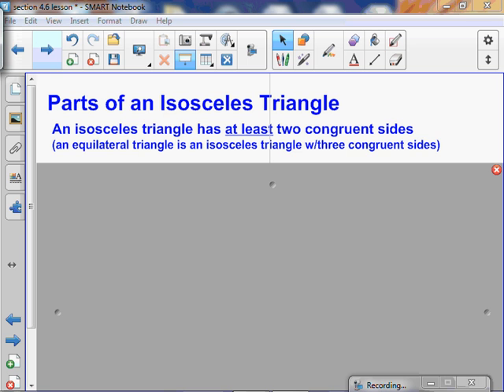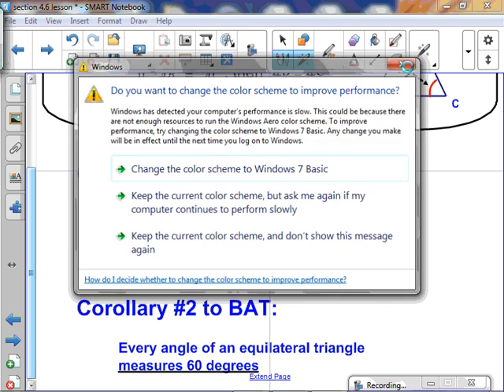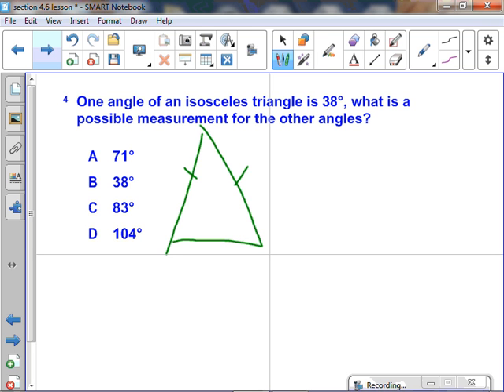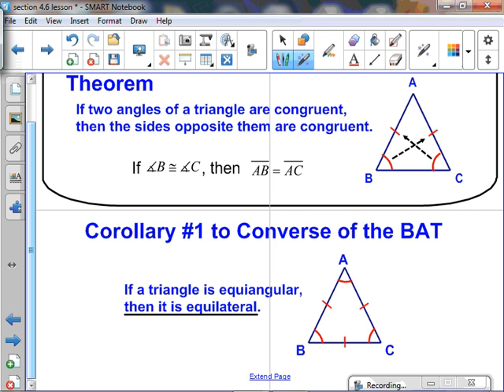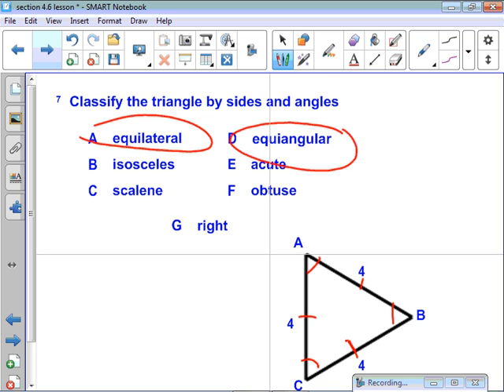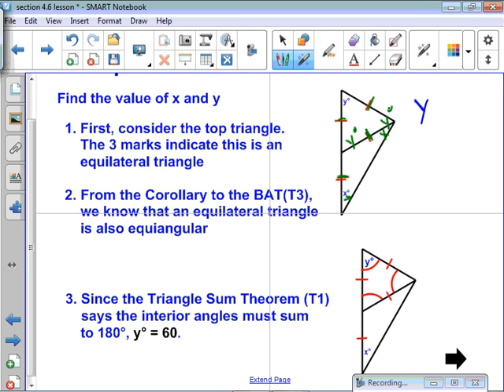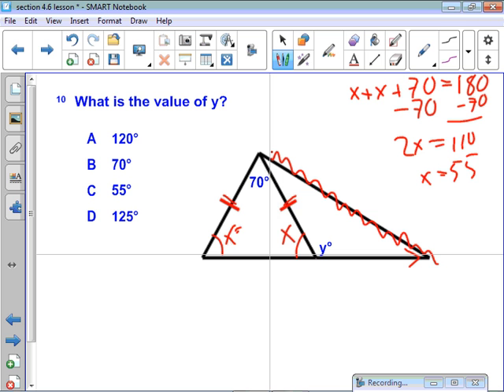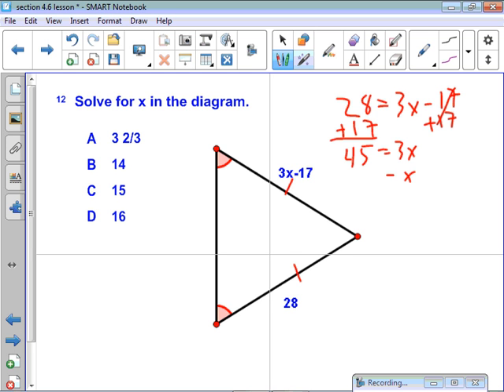section 4 6